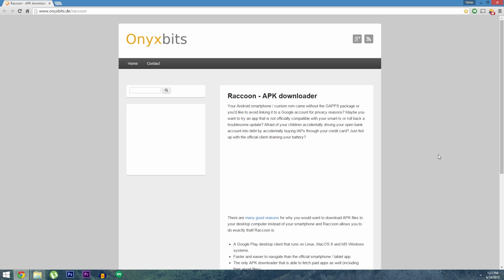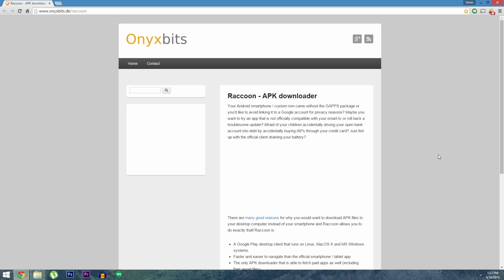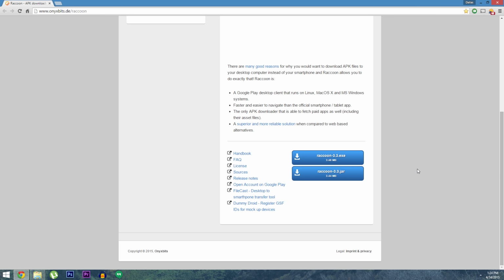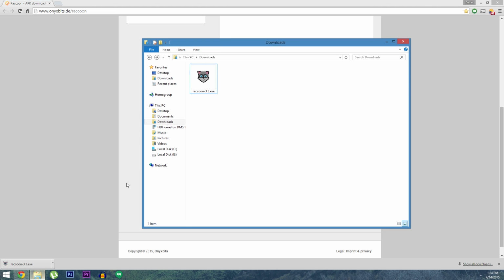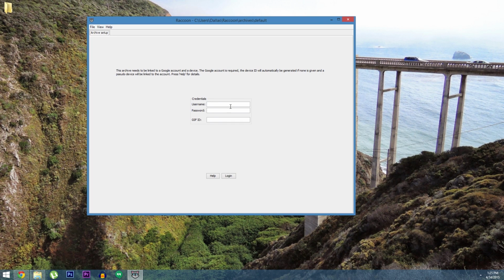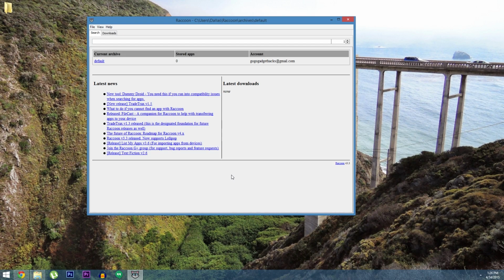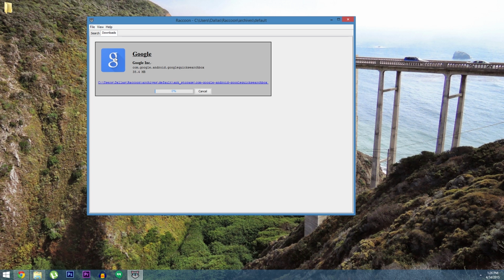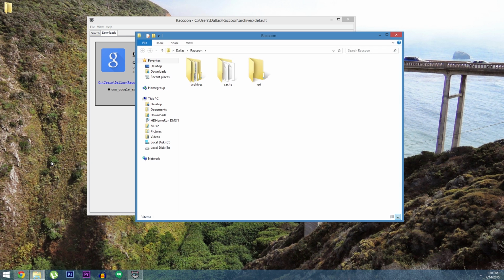Download APKs for Almost Any Android App onto Your Computer [How-To]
How to Download APK Installer Files from the Play Store

In this tutorial, I'll be showing you how to download the APK installer file for almost any app on the Google Play Store. This is a desktop program, so you'll need a computer. But the program will run on Windows, Mac, or Linux.

For downloads and more information, check out the full tutorial using the link above.